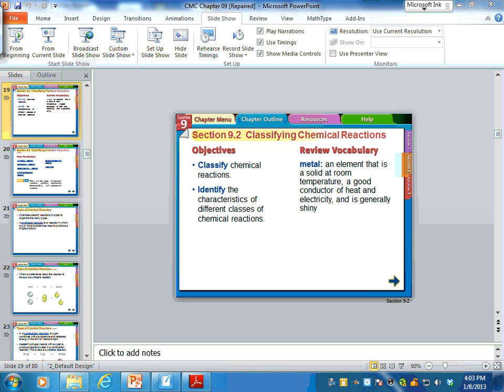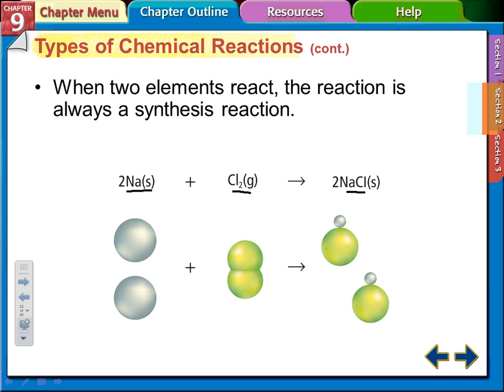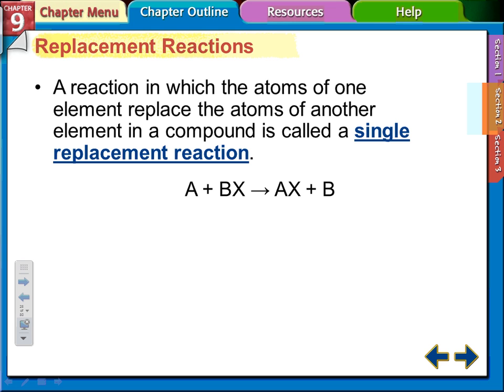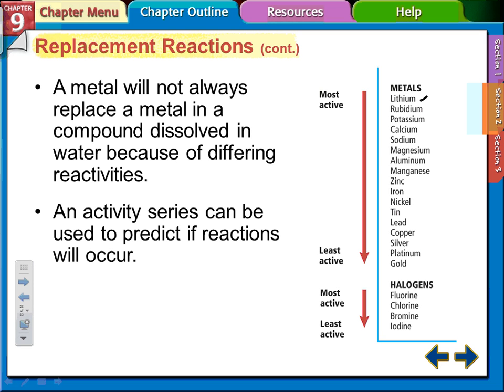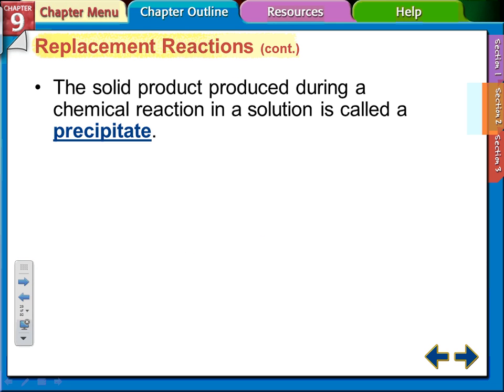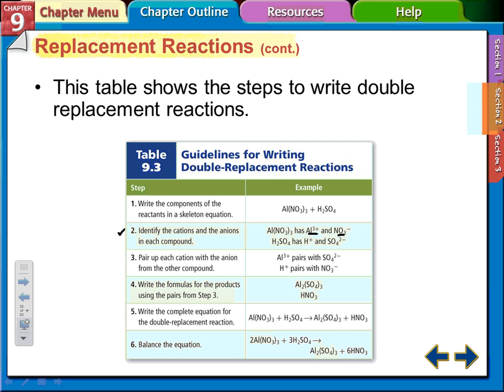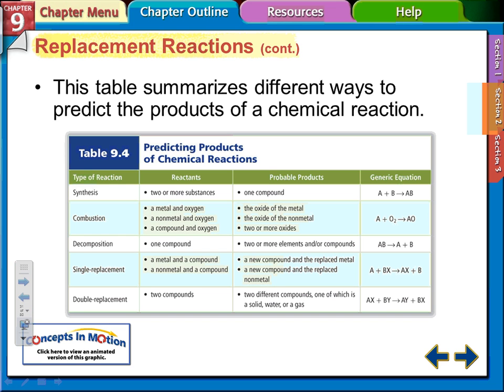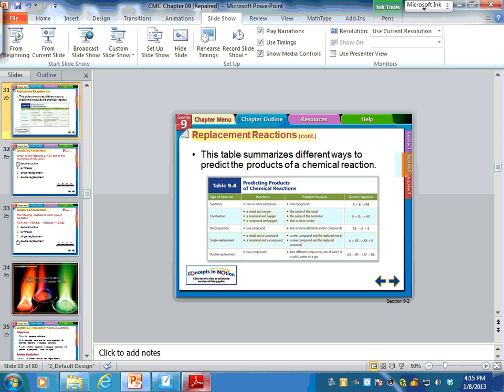Lesson 9 2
Describes the four type of chemical reactions and introduces activity series